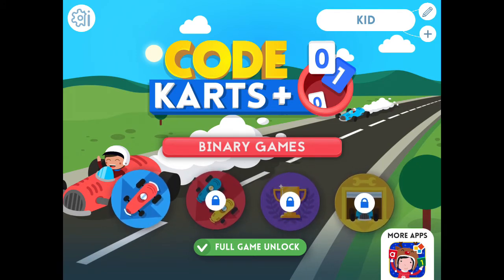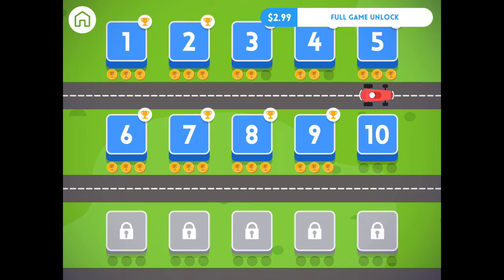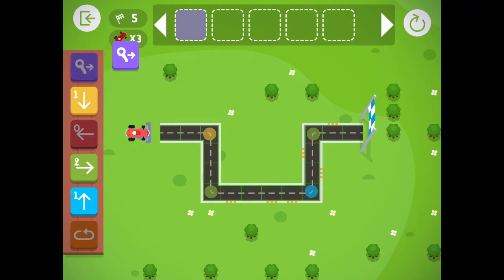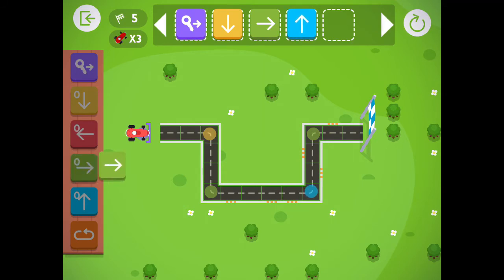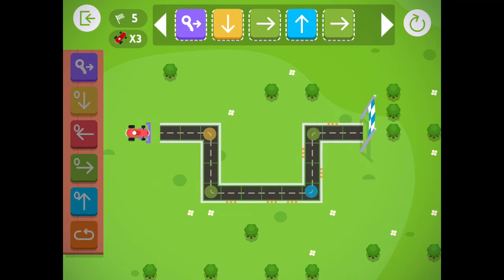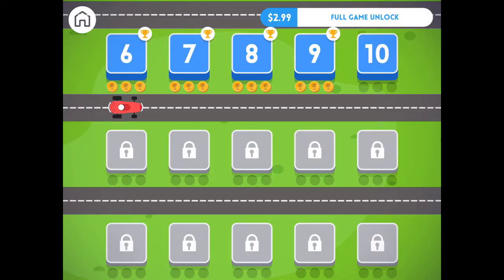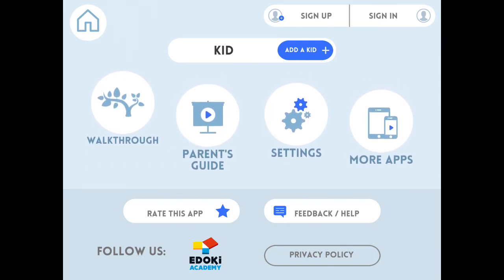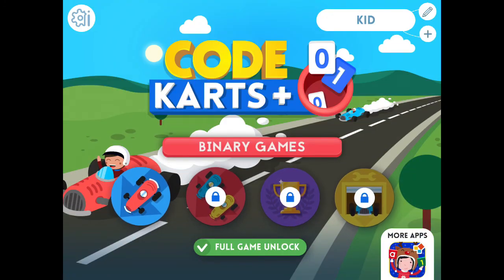Code Karts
This is a demo and review of the Code Karts App.

Code Karts aims to teach the youngest of children the fundamentals of code, allowing them a deeper and more immediate understanding once they become old enough to actually begin writing code themselves.